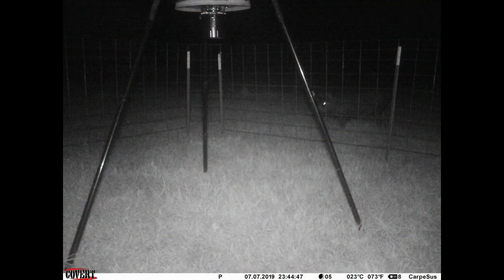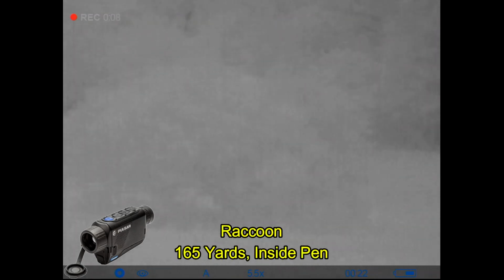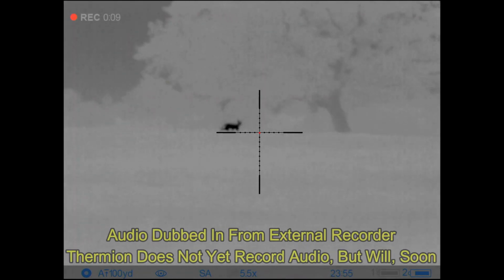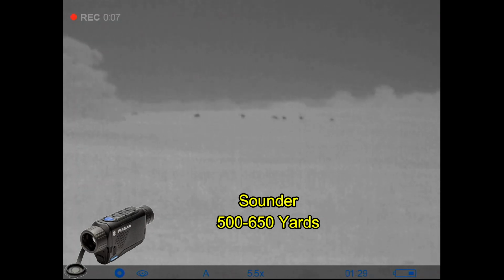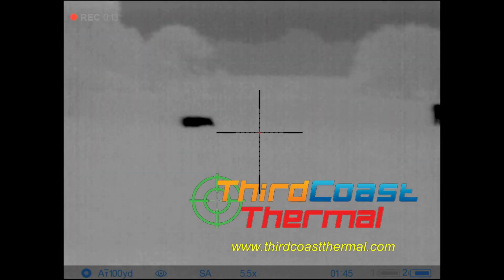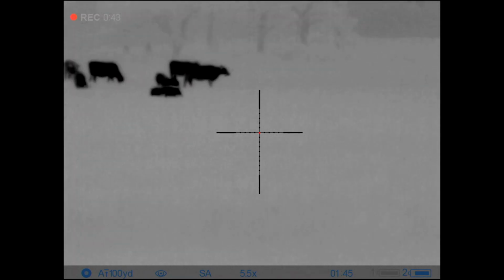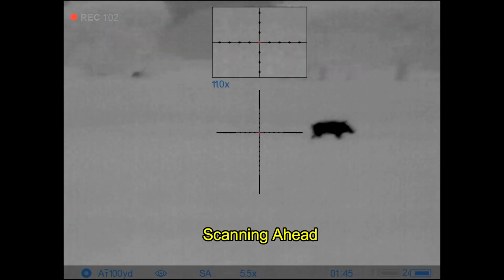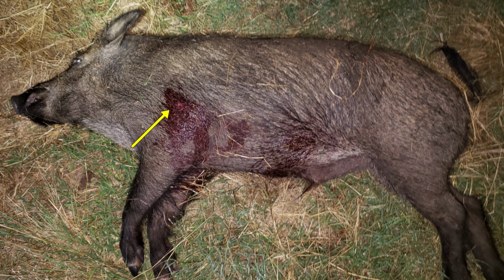3 Shot Boar With Pulsar Thermion XM50 & 6.5 Grendel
170 lb boar taken with a Pulsar Thermion XM50 on a 6.5 Grendel rifle.  Comparison with Pulsar Axion XM38 is also made.  Optics provided by Third Coast Thermal.  Brass catcher by Tactical Brass Recovery.